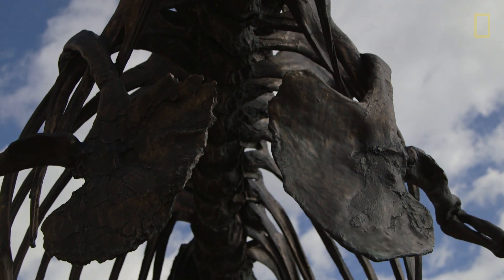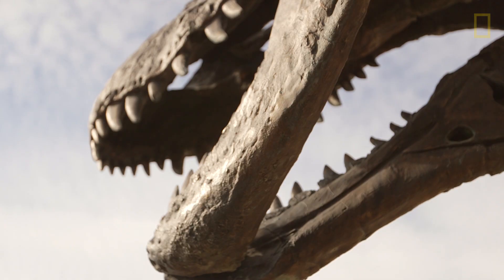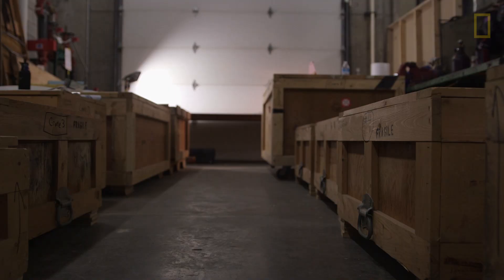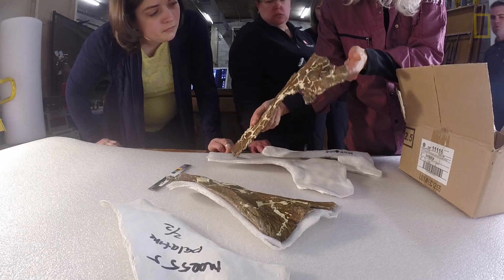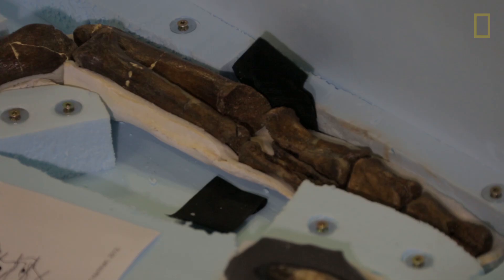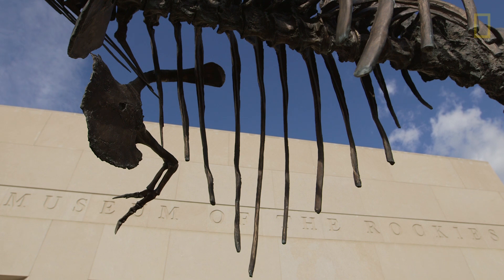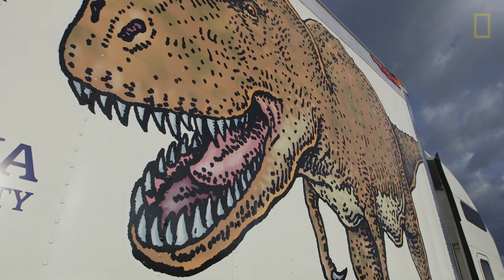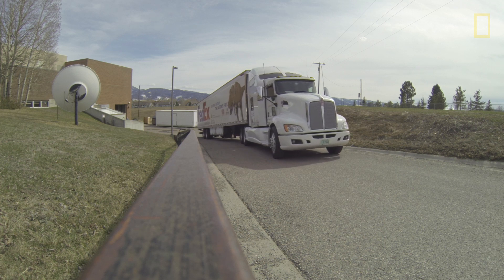How a Giant T. Rex Packs for a Road Trip | National Geographic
April 14, 2014---The Nation's T. rex, one of the most complete Tyrannosaurus rex specimens ever found, is taking a 2,000-mile road trip from Montana to its new home in Washington, D.C. To prepare the dinosaur fossils for the journey, a team of experts from the U.S. Army Corps of Engineers, the Smithsonian's National Museum of Natural History, and the Museum of the Rockies packed and cataloged the hundreds of bones to ensure their safe arrival.

PRODUCER, VIDEOGRAPHER & EDITOR: Jason Kurtis